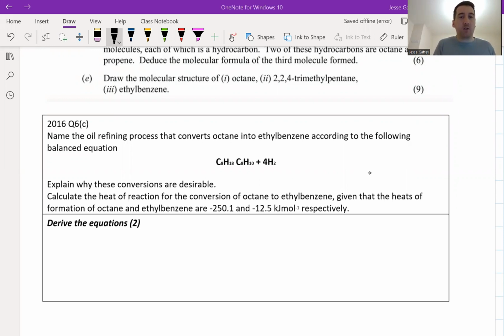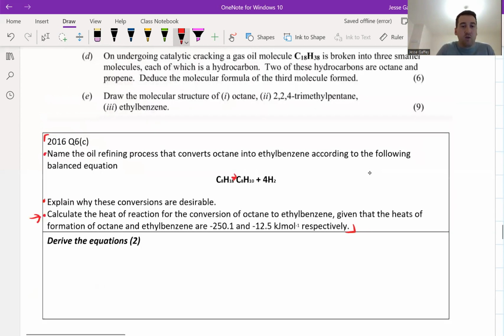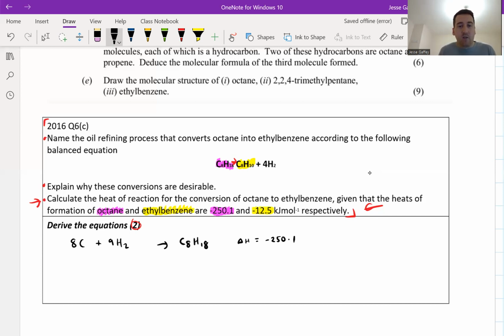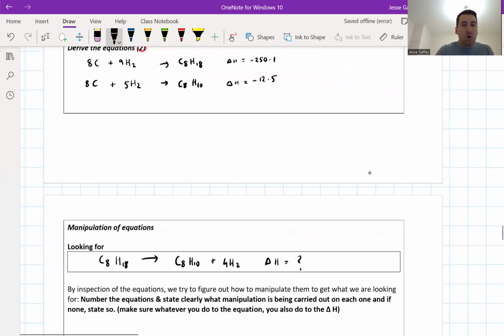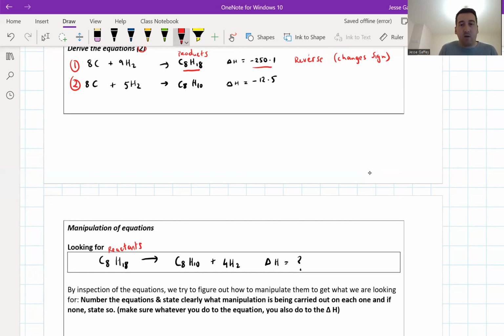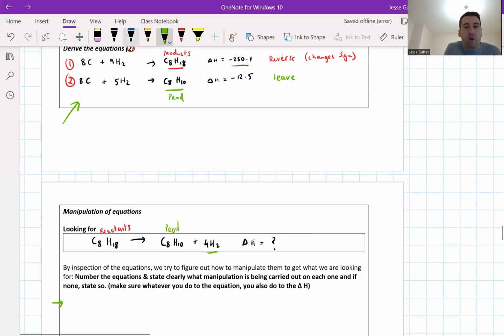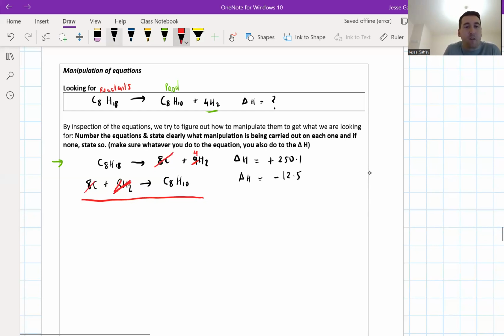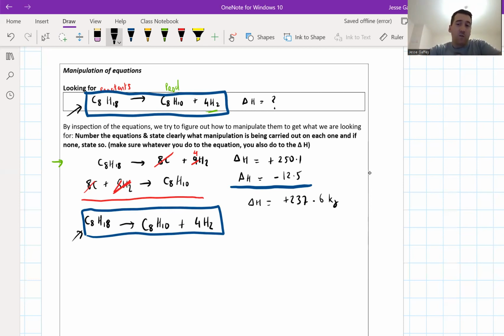LC Chem thermochem calculations - 2018 Q6